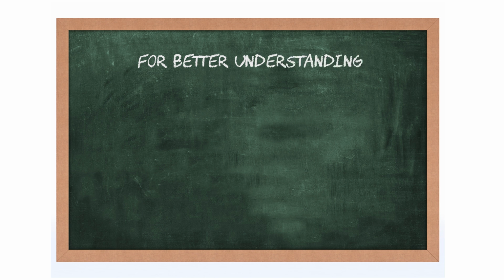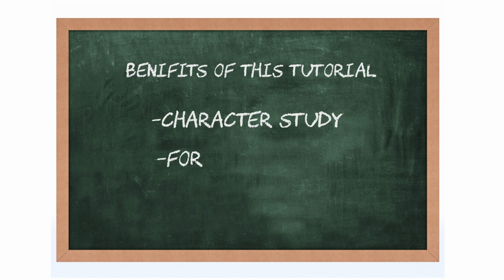How to draw bugs bunny how to draw bugs bunny easy Looney tunes 2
In this video we go through a step by step tutorial on how to draw bugs bunny full body and a step by step drawing guide. In this tutorial we will follow a easy drawing approach which will not only help you draw this characters but will also help you in drawing from imagination

how to draw bugs bunny easy step by step